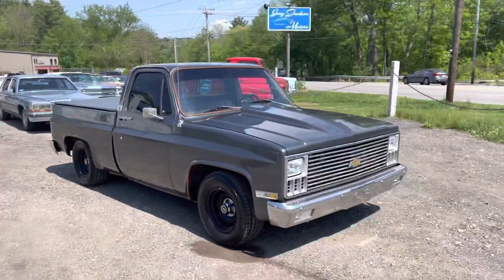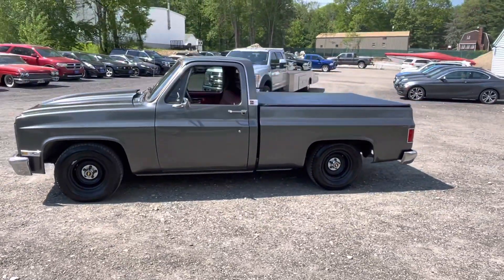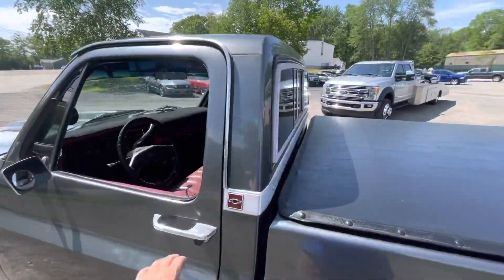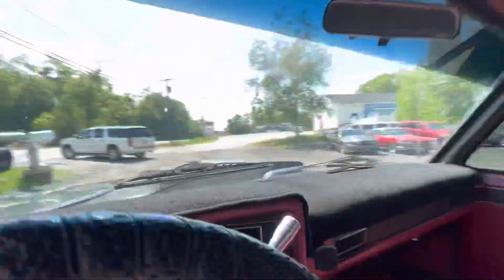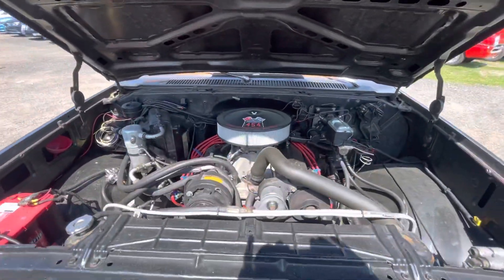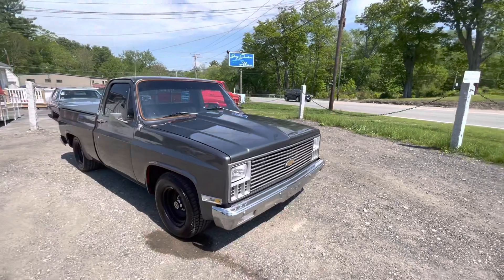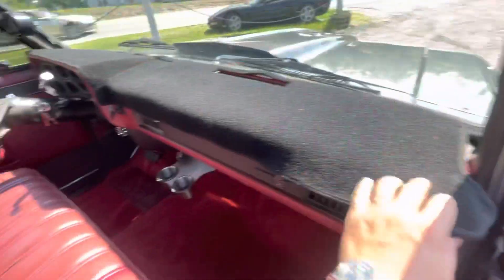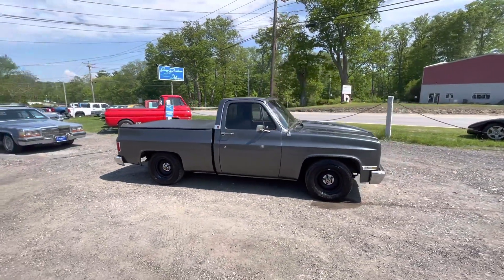1981 Chevrolet C10 454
Beautiful Tennessee truck 454 big block power steering power brakes factory air conditioning. Posi rear end truck drives like a dream!